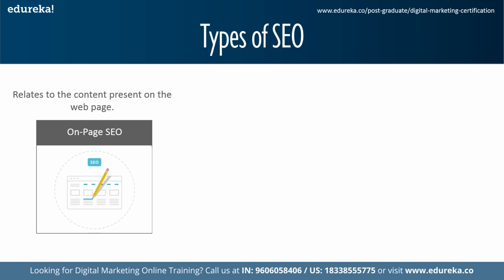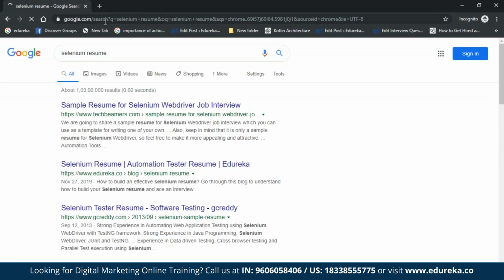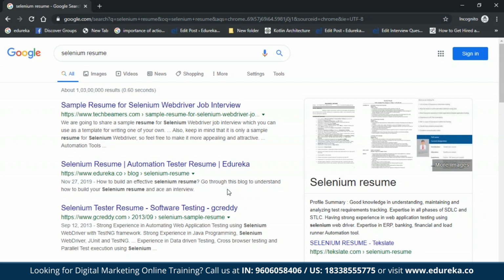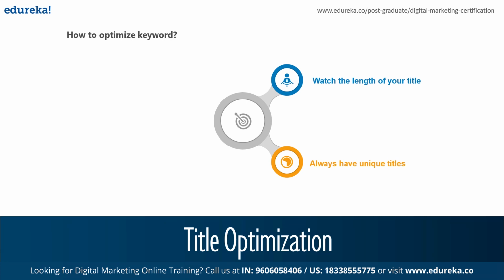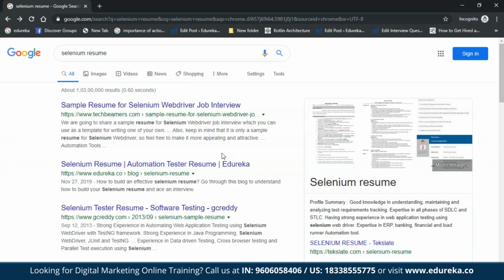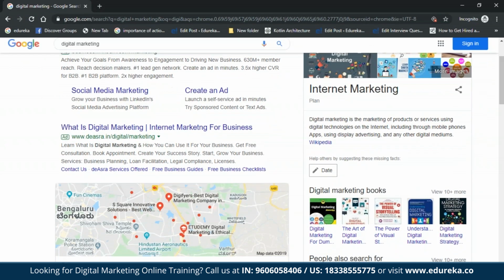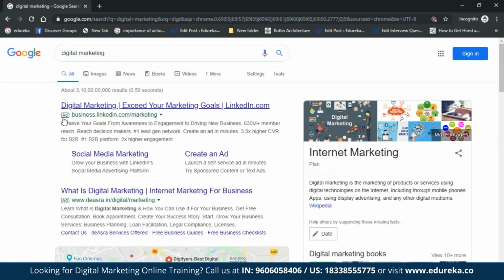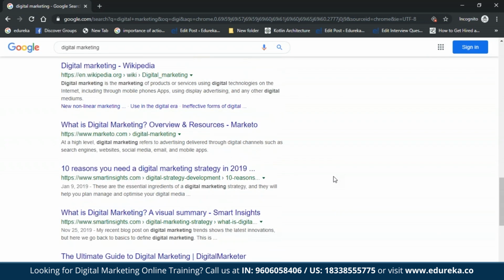SEO Tutorial For Beginners | Learn SEO Step by Step | Digital Marketing Training | Edureka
This Edureka "SEO Tutorial for Beginners" video will help you learn Search Engine Optimization (SEO) from scratch with examples. You will get to know about powerful SEO tips and how they are important for your business ventures (Blog Below are the topics covered in this SEO Tutorial for Beginners

1:55 Why do you need SEO?
6:02 What is Search Engine Optimization?
12:59 Types of SEO
24:42 How does Search Engine work?
31:46 Tactics and Methods
39:23 How to optimize Keywords?
43:37 Title Optimization
48:42 SEO Tools
59:24 Guidelines

Topics Covered in the Post Graduate Program:

Consumer Segmentation
Consumer Marketing
Online Reputation Management
Performance Marketing
Web Analytics
Mobile Marketing
Channel Marketing
Influencer Marketing

Freshers looking to make a career in Digital Marketing

Entrepreneurs looking to get an in-depth understanding of Digital Marketing

Manager/ Executives looking to upgrade their skills in Digital Marketing

100% Placement Guarantee.
By Edureka.